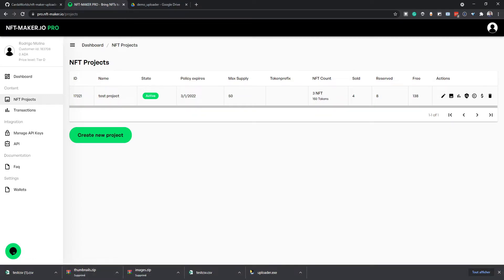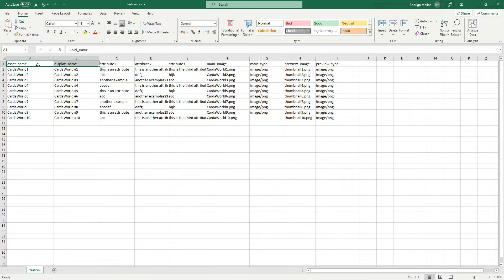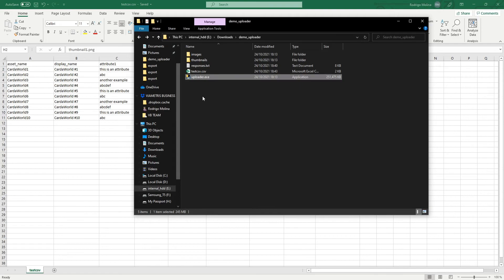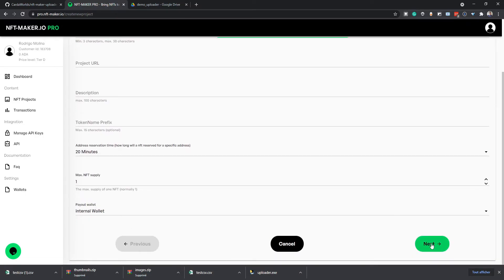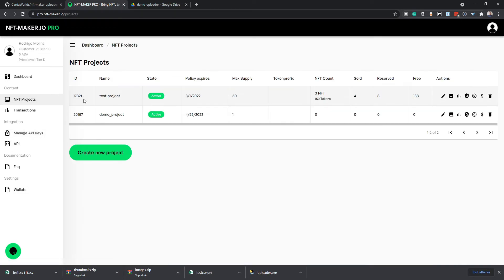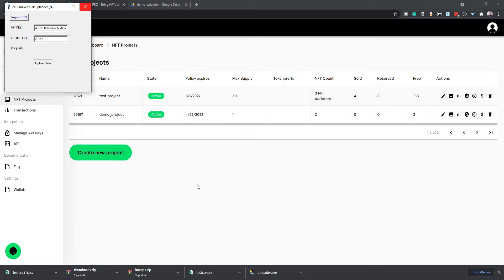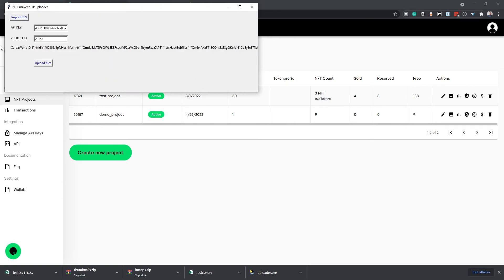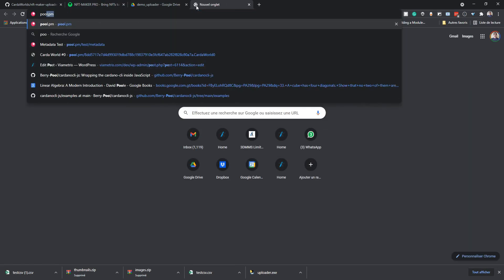Batch upload NFTs to NFT maker PRO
How to use the uploader for NFT maker pro.